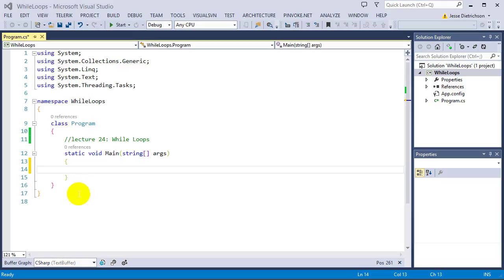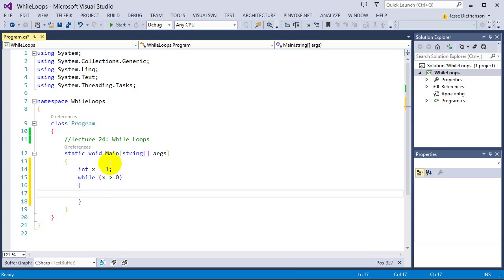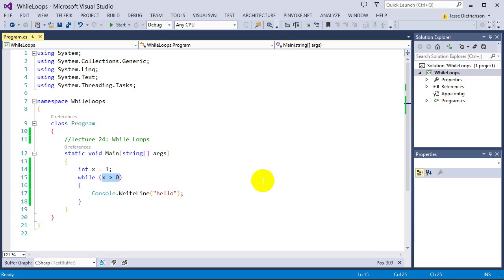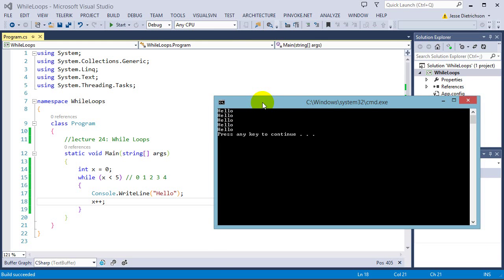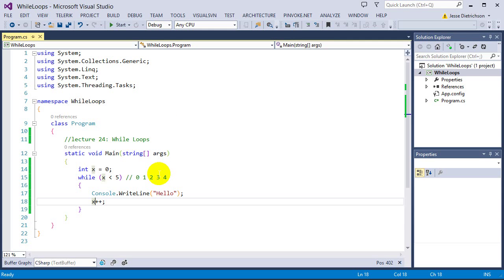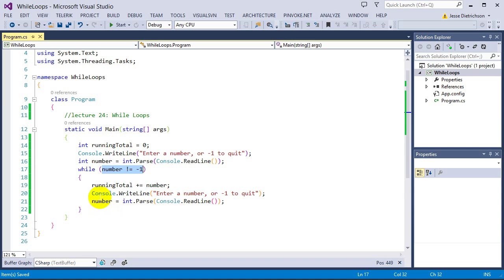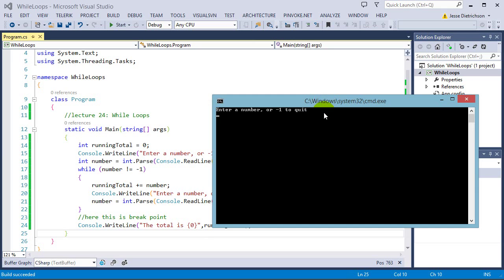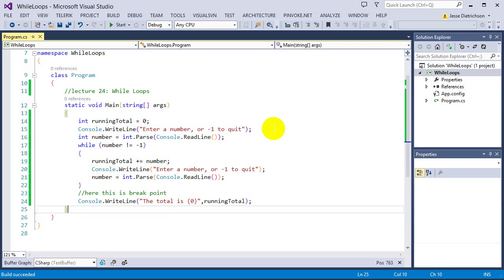Learn C# for beginners: 24 - While Loops